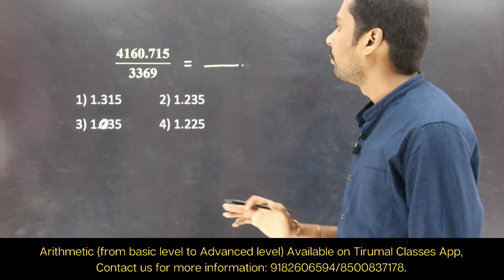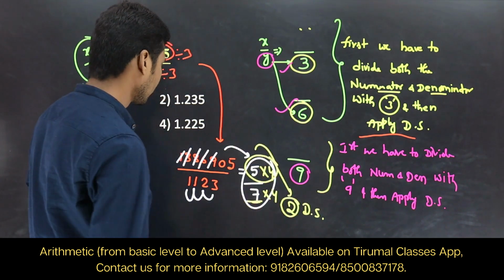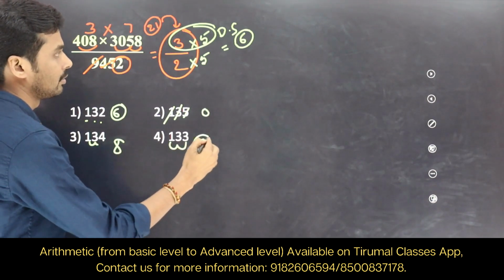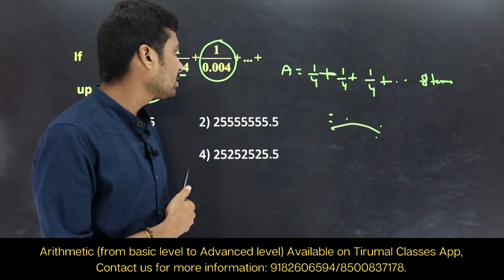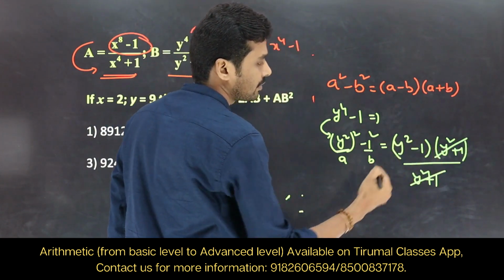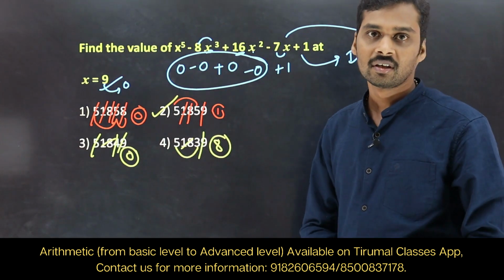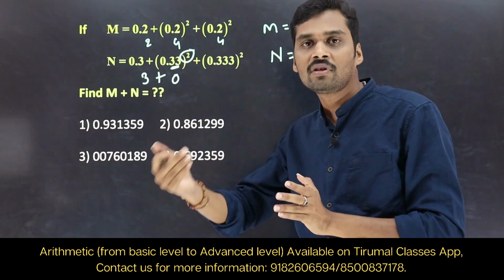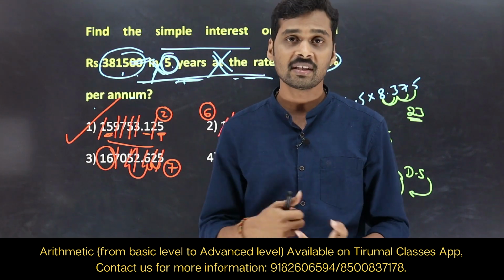Brahmastra of Aptitude | Digit Sum Concept | English Medium | Part-4